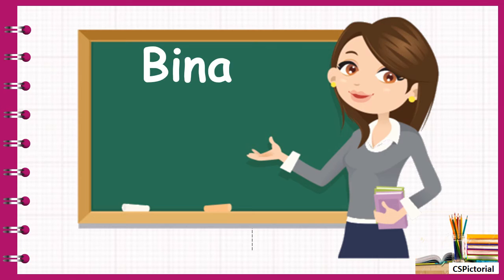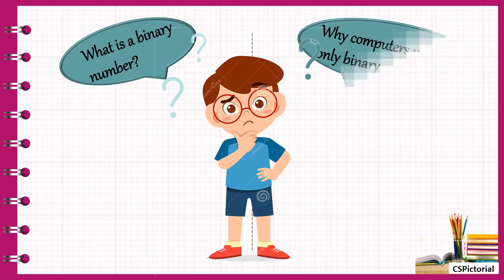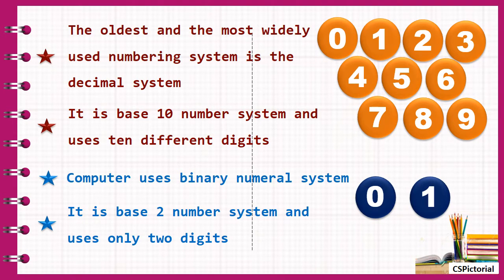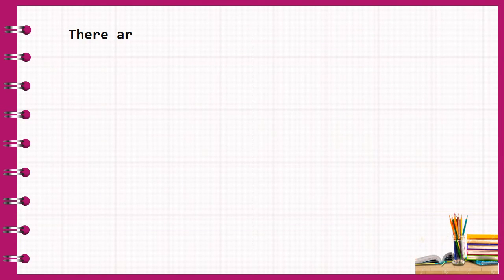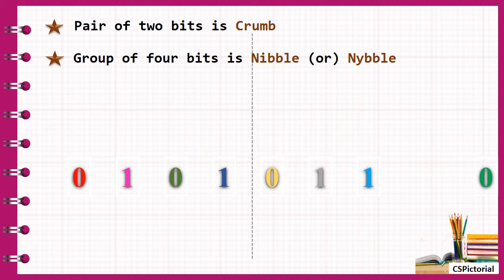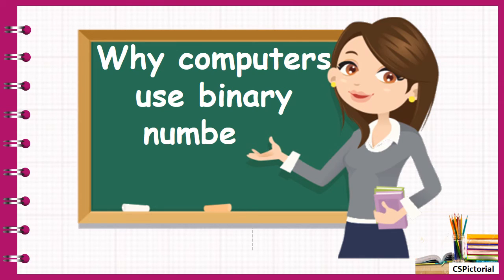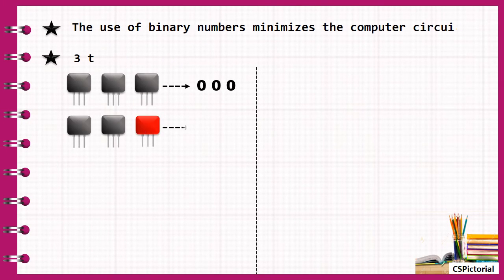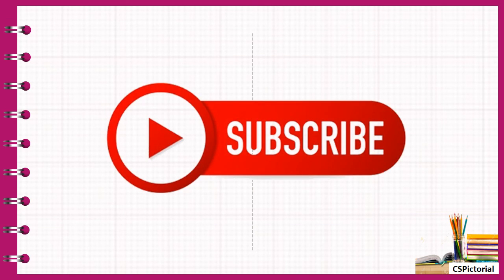Binary Number System (Explained)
This video is about the Binary Number system

This video provides a simple and basic explanation on binary number system and its terminologies.

There is a definition of bit, byte, kilobyte, megabyte, gigabyte, terabyte.

Bit is the smallest and basic unit of data in a computer.

It also explains the reasons why computers use binary numbers.

The computers are made up of billions of transistors. The binary digits could be easily used to represent the
ON-OFF states of transistors.

The use of  binary numbers also reduces the computer circuitry.
//The use of any copyright material is done for the purpose of education only. Such material remains the copyright of the original holder. No infringement of copyright is intended//